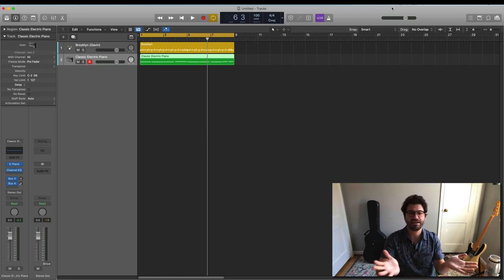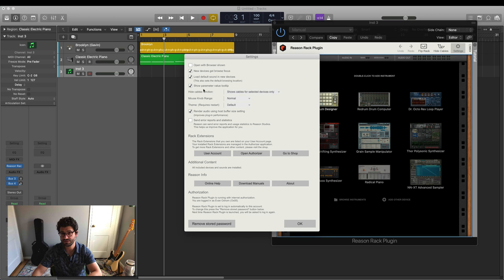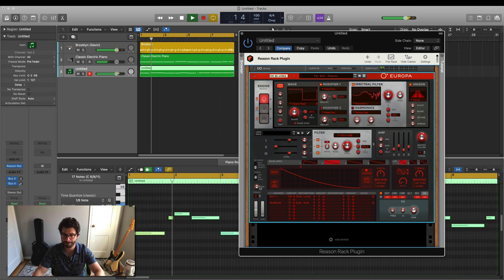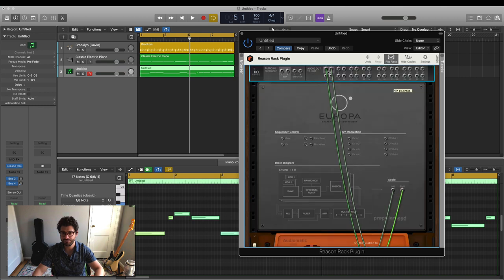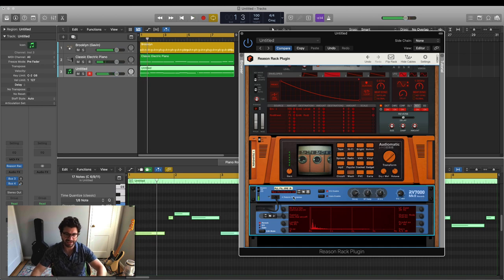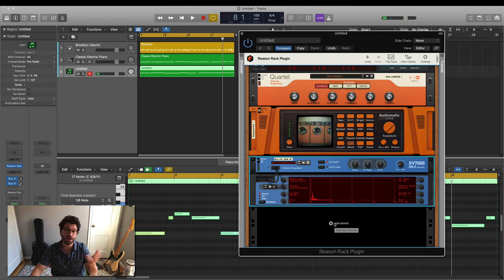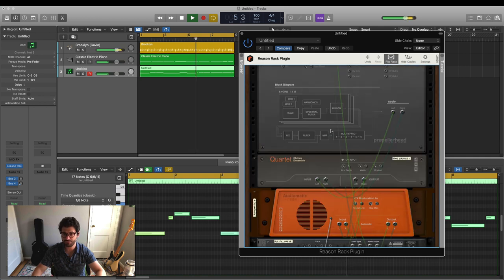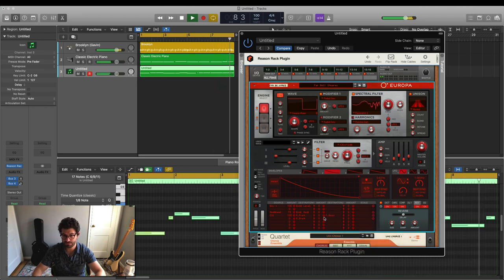How to Use the Reason 11 Plugin Instruments in your DAW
The Reason Plugin is an incredible instrument that unlocks a world of new possibilities for your DAW. It's loaded full of great instruments and samplers, plus includes tons of effects to further tweak your sound. This video will teach you how to use the reason plugin as an instrument in your DAW.

Intro to Using Reason Plugin as an Instrument 00:00
Adding Reason Plugin as an Instrument 01:35
Navigating Reason Plugin 02:30
Tweaking Instruments in Reason Plugin 05:07
Layering instruments and effects in the Reason Plugin Rack 06:15
Adding CV automation in the Reason Rack 11:00
Using Matrices to automate in Reason 14:00